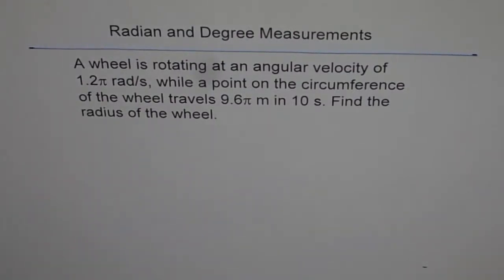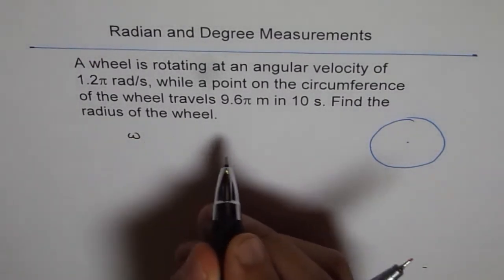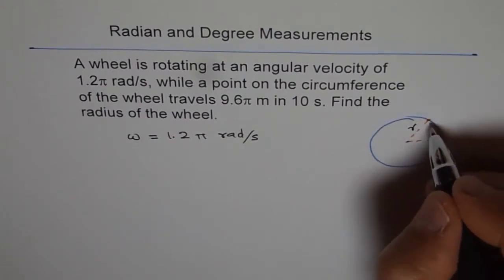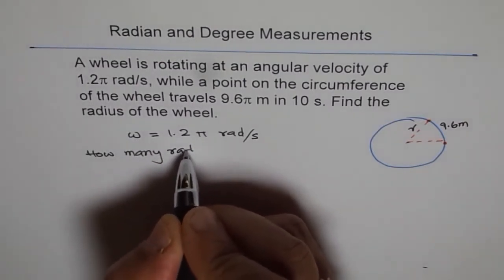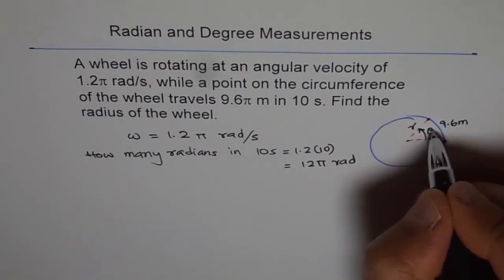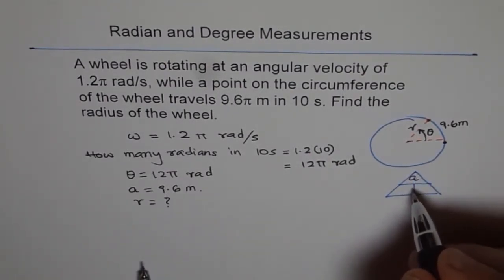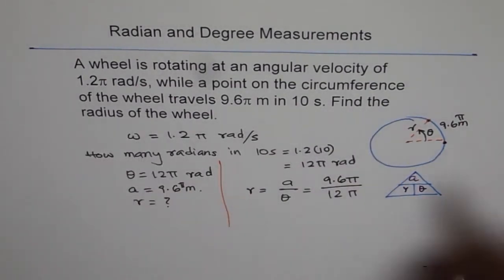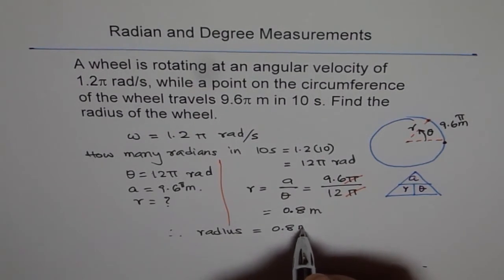Find Wheel Radius From Angular Velocity and Distance Travel Nelson A3